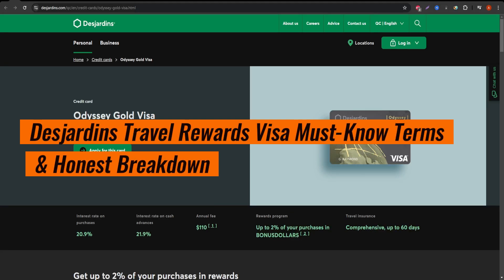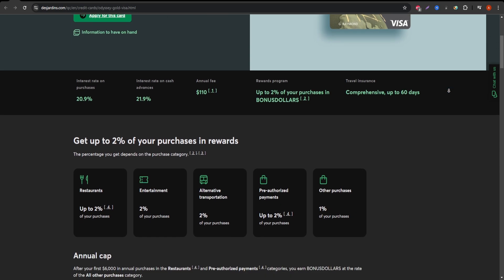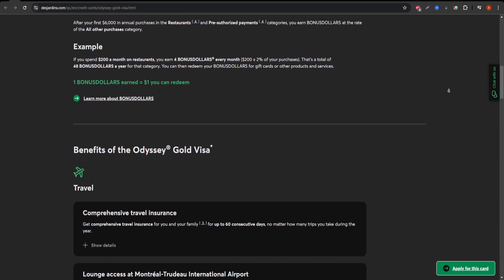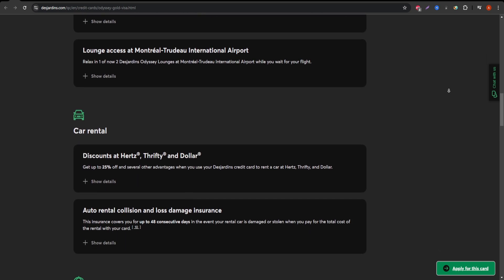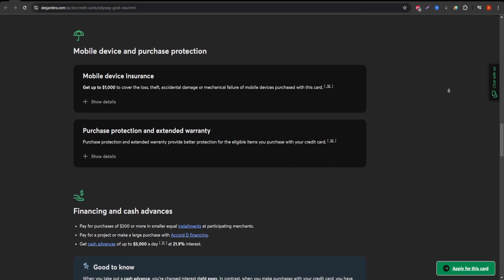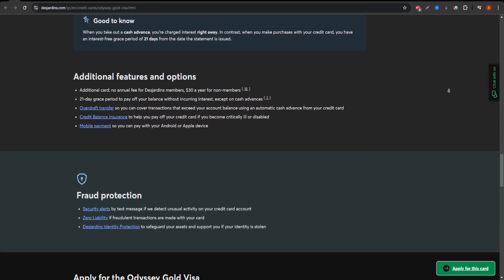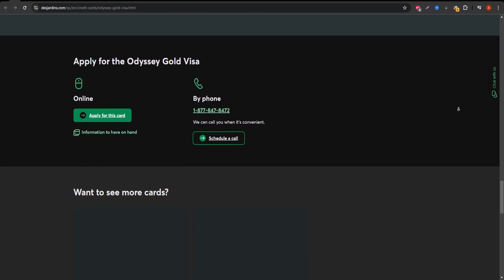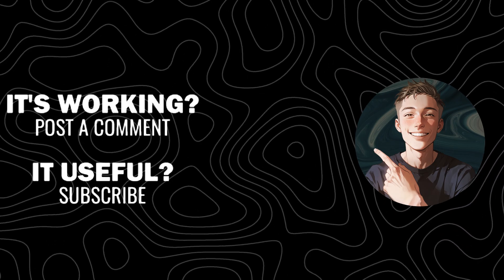Desjardins Travel Rewards Visa Must-Know Terms & Honest Breakdown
In this video, we dive deep into the Desjardins Travel Rewards Visa card, breaking down the key terms, fees, and rewards. Whether you’re a frequent traveler or just curious about its benefits, we cover everything from travel perks to hidden costs. Learn how to maximize your rewards and avoid pitfalls.